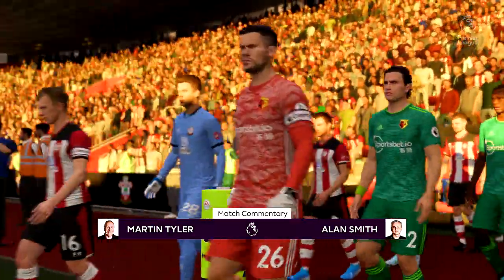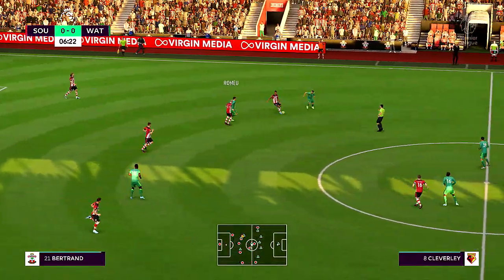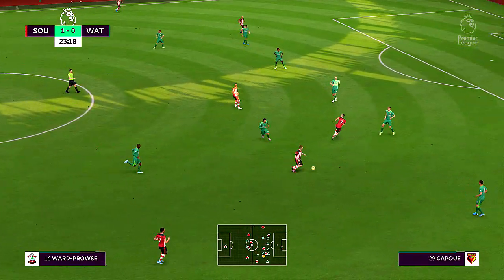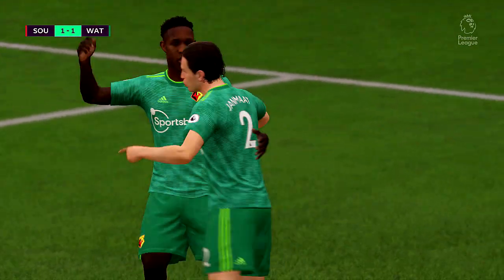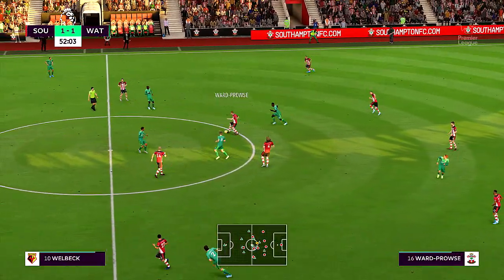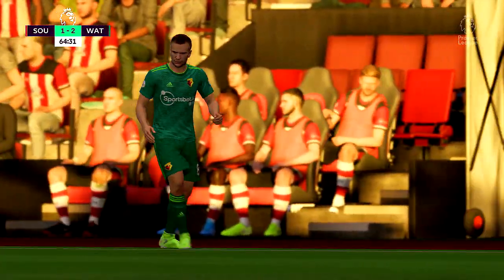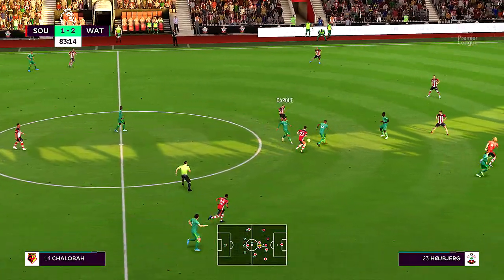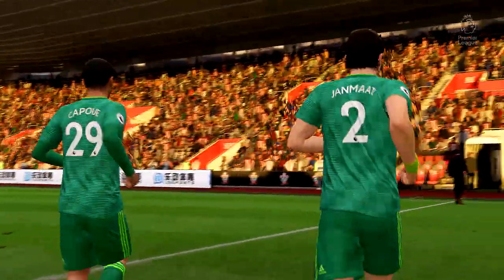FIFA '20 | ESGNet FC | Premier League Showcase | Southampton vs. Watford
Southampton are targeting a first home win of the season as they attempt to close the gap on 17th-placed West Ham United.

Bottom side Watford are seeking a second win in three matches to jump above Saints in the table.

Southampton's Stuart Armstrong will miss out after sustaining a hamstring problem against Arsenal, while Sofiane Boufal (toe) is unlikely to feature.

Jannik Vestergaard (illness) returned to training on Thursday and could be in contention.

Craig Dawson (head), Christian Kabasele (hamstring) and Daryl Janmaat (knee) are ruled out for Watford, as are Tom Cleverley (heel), Danny Welbeck (hamstring) and Sebastian Prodl (knee).

Roberto Pereyra and Daniel Bachmann (both hamstring) along with Domingos Quina (groin), all trained this week but Saturday's match may come too soon for the trio.

Southampton have won six of their last 11 top-flight home encounters against Watford, although they have failed to win any of the last three.

Shane Long scored after eight seconds in the 1-1 draw against Watford last season, making it the fastest goal in Premier League history.

The last three Premier League meetings with Southampton and Watford have finished level, with Watford coming from behind to draw on each occasion.

Watford are looking to win consecutive away league matches for the first time since winning their opening three on the road in 2017/18.